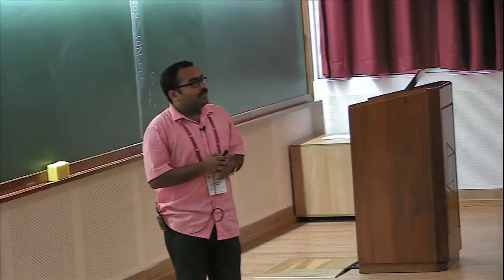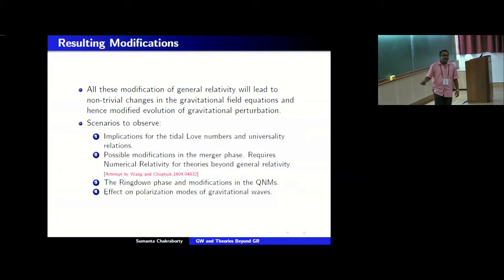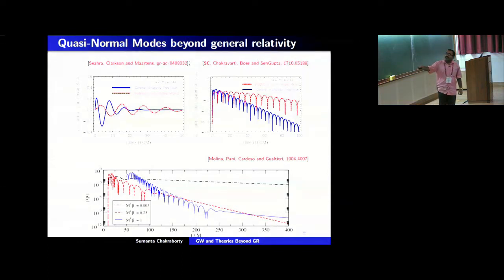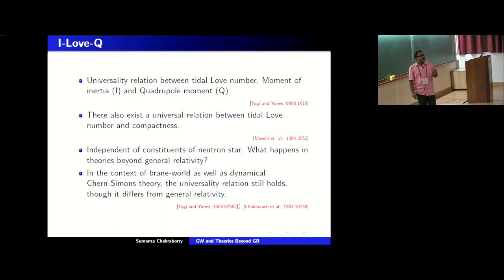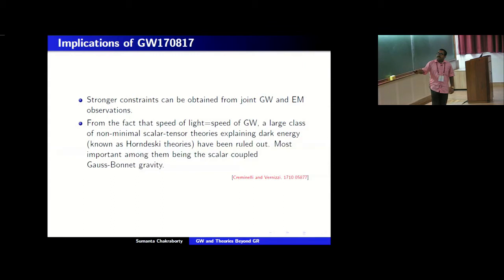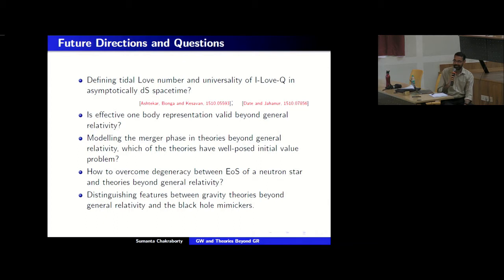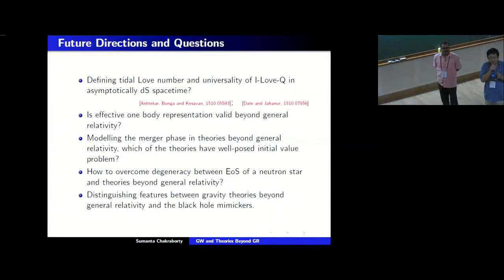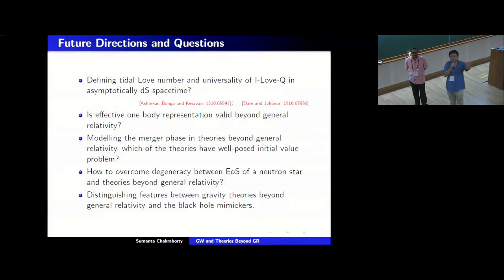Signatures of theories beyond General Relativity through GW by Sumanta Chakraborty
DISCUSSION MEETING

This discussion meeting, organized in celebration of the work of Indian gravitational-wave (GW) physicist Bala Iyer, will bring together researchers from various aspects of GW science and related areas. As GW observations are emerging as a powerful probe of the fundamental physics and astrophysics, this meeting will try to identity the future challenges and opportunities. The meeting will entirely consist of panel discussions with plenty of room for discussions and interactions. Participation is by invitation only.

0:00:00 Signatures of theories beyond General Relativity through Gravitational Waves
0:00:36 Looking Beyond General Relativity
0:03:01 Resulting Modifications
0:04:22 Quasi-Normal Modes as a probe of theories beyond general relativity
0:07:03 Quasi-Normal Modes beyond general relativity
0:08:33 Tidal Love Number
0:09:31 I-Love-Q
0:11:10 I-Love-Q beyond general relativity: Example
0:11:56 Echo of ECOs
0:13:14 Modified Dispersion Relations
0:14:00 Implications of GW170817
0:14:51 Future Directions and Questions
0:17:20 Q&A